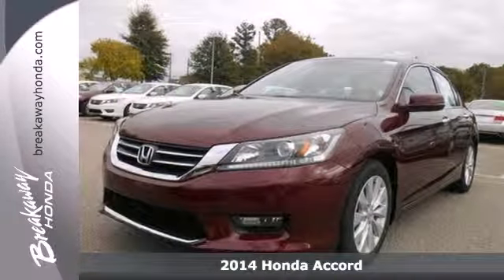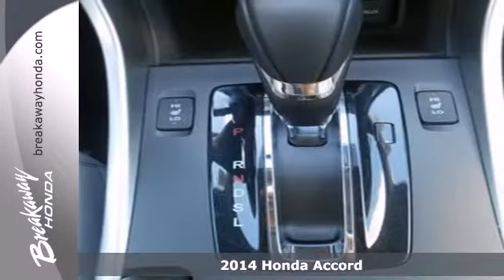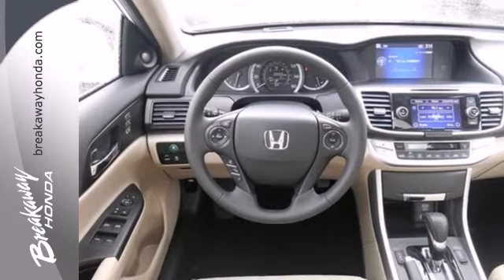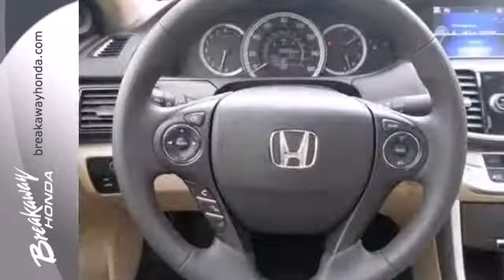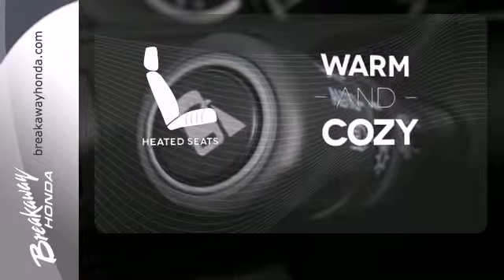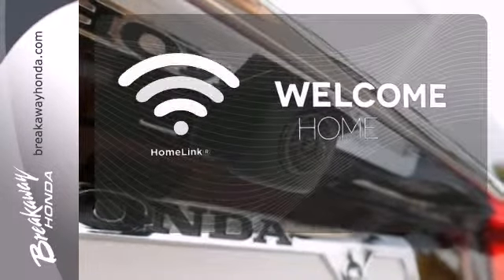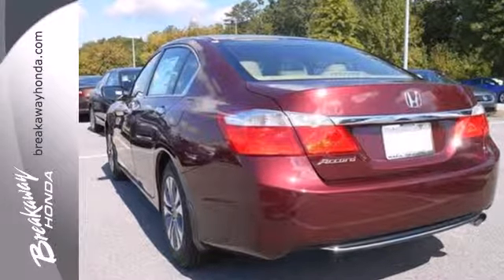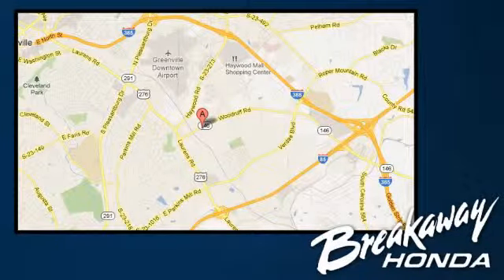2014 Honda Accord Greenville SC Easley, SC #40929 - SOLD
Year: 2014
Make: Honda
Model: Accord
Trim: 6 Speed Automatic
Engine: 6 Cylinder
Transmission: 6 Speed Automatic
Color: Basque Red Pearl Ii
Interior: Ivory
Stock #: 40929
Oh yeah! Yes! Yes! Yes! If you've been hunting for the perfect 2014 Honda Accord, well stop your search right here. This is the ideal car that is certain to fit your needs. This Accord's engine never skips a beat. It's nice being able to slip that key into the ignition and not having to cross your fingers every time.

Address:
330 Woodruff Rd